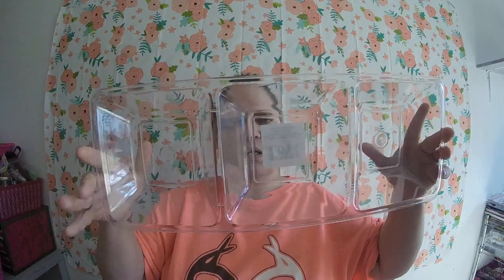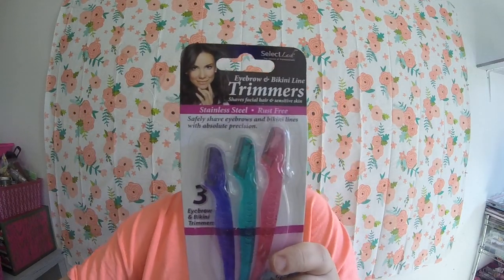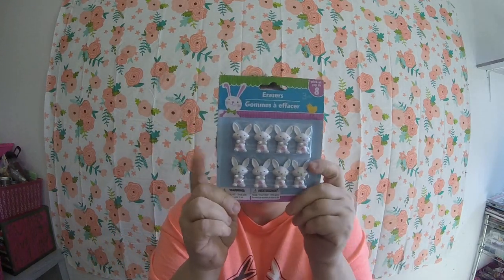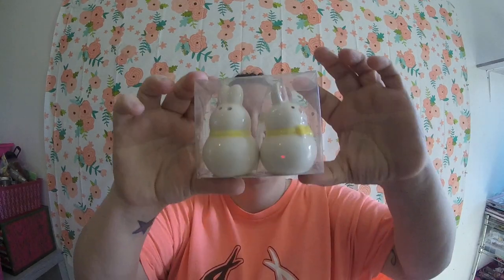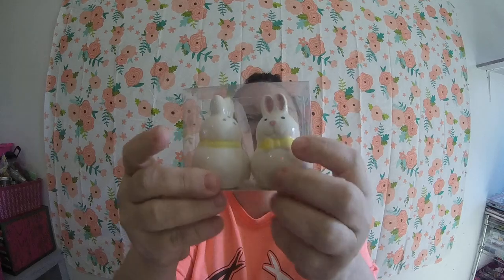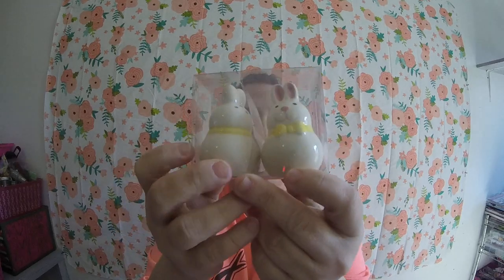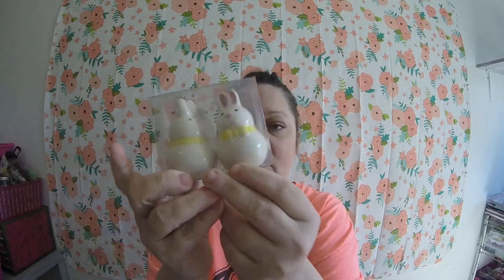Dollar Tree Haul March 16 2018 New finds!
So glad you stopped by, and I hope you stay! I post all types of content, everything so see here is a part of my life and everyday family fun!

themessysmoms life